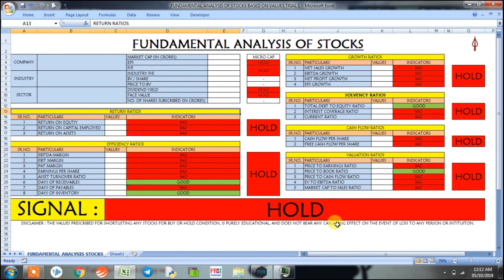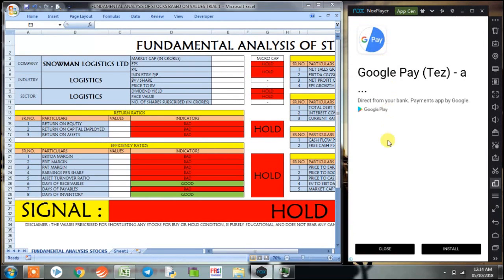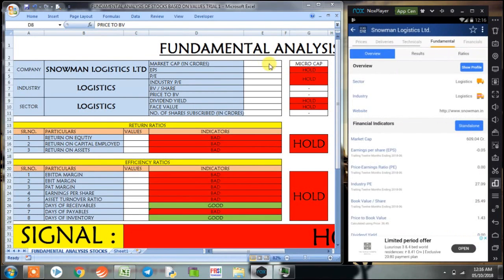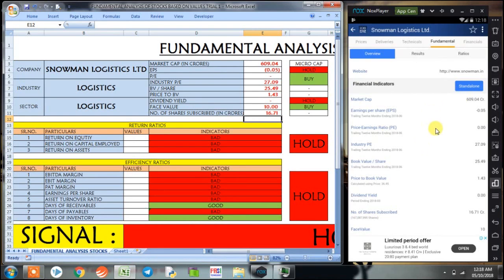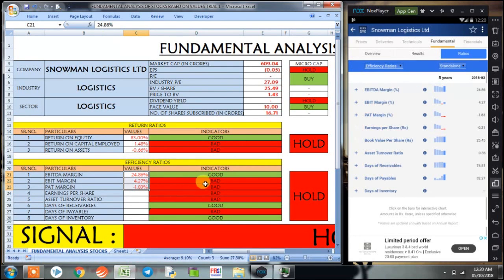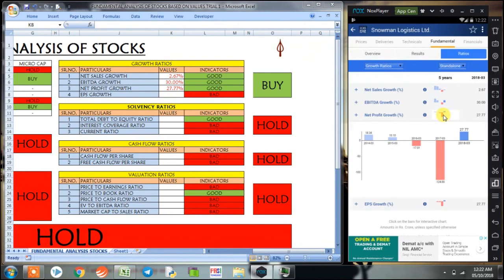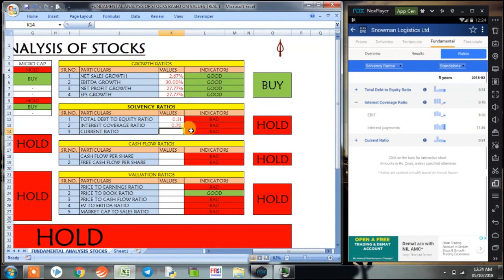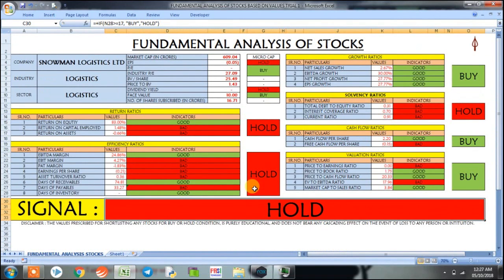SNOWMAN LOGISTICS (PART 1) (कोइ भी शएर् मे इन्वेस्त करने से पेहले इस विदेओ को जरूर देखे)